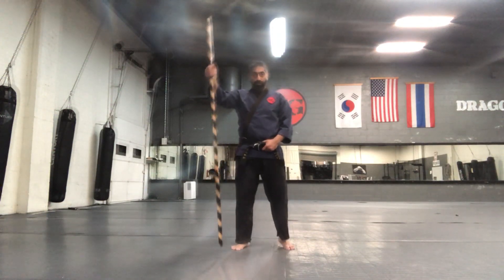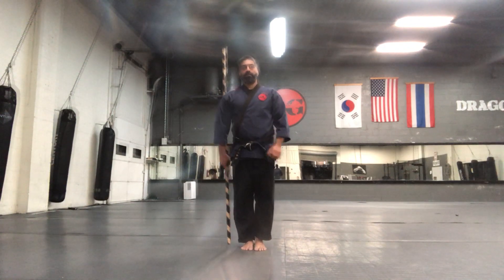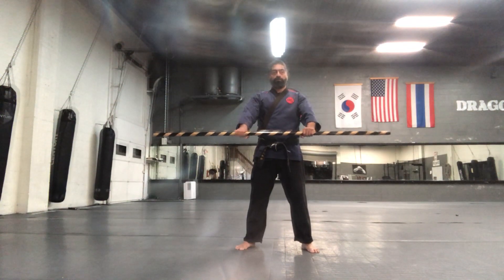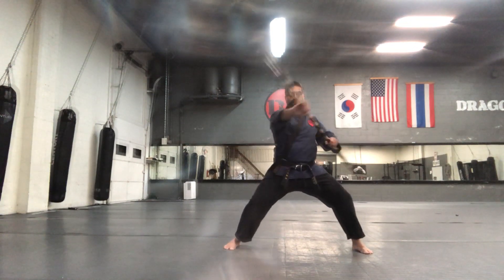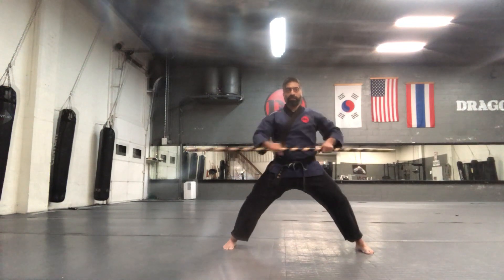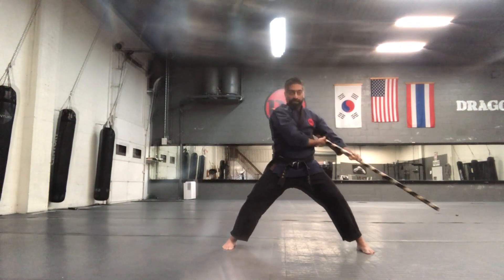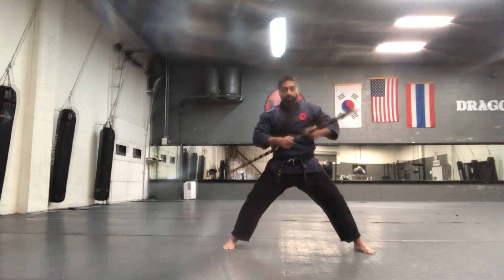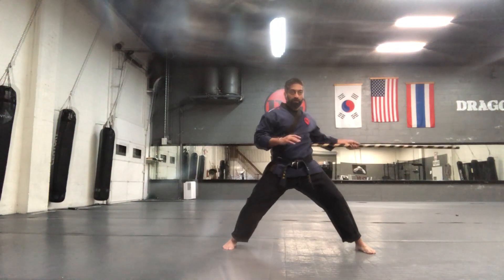Kebon Bong Sul